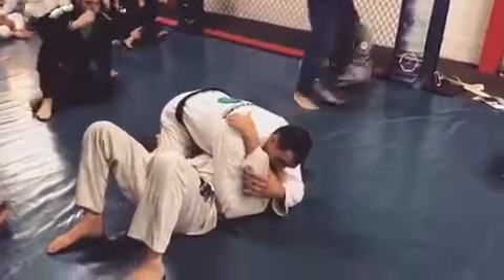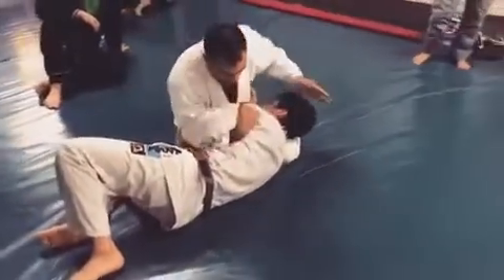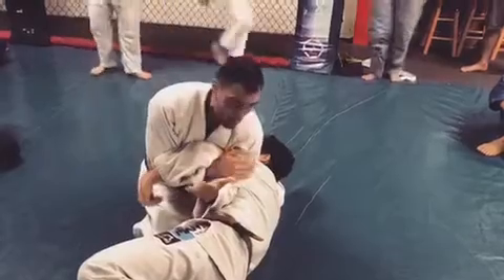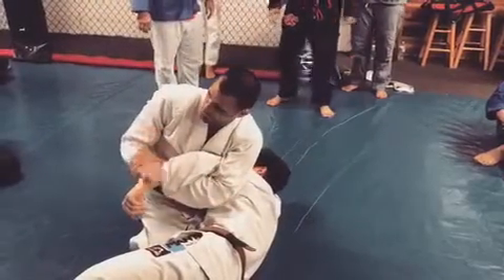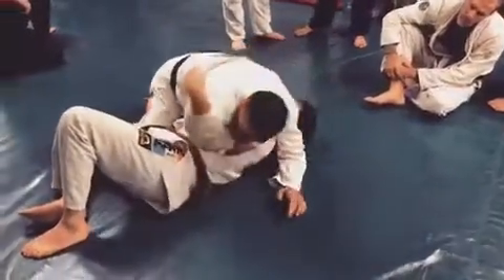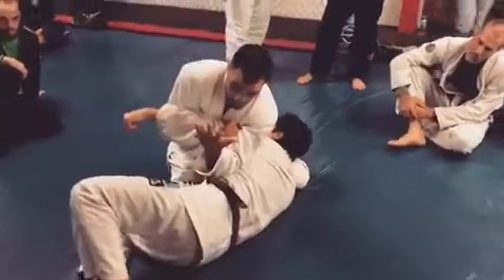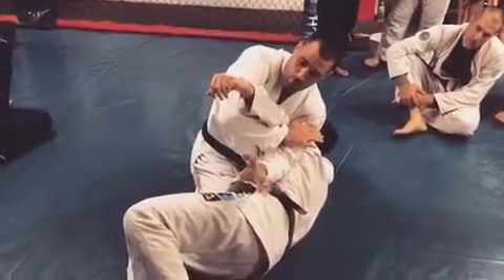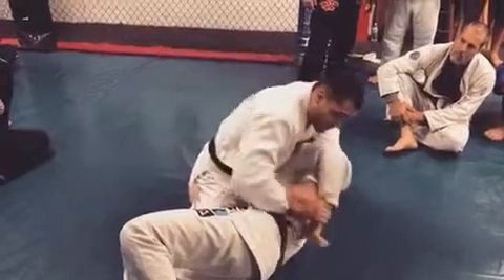Detailed Kimura set up by Ricardo Animal Migliarese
Kimura set up step by step